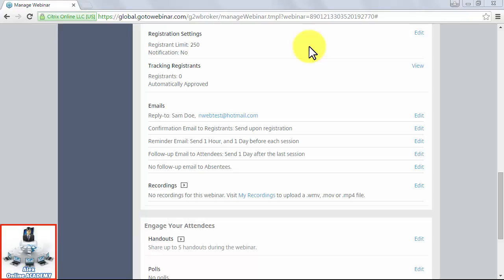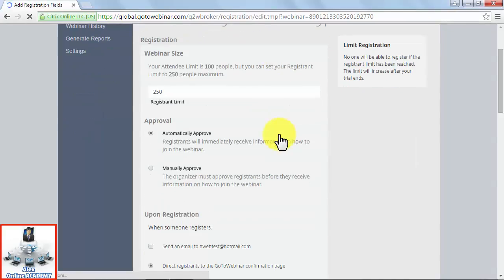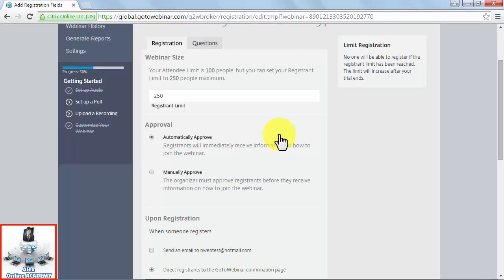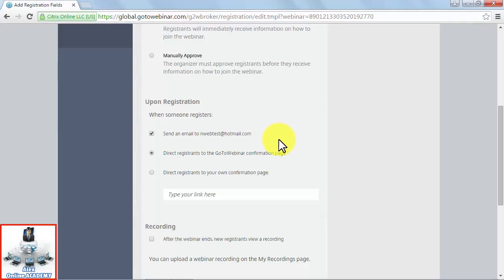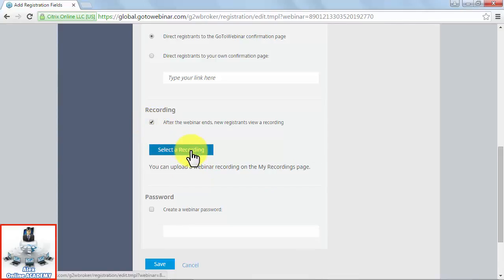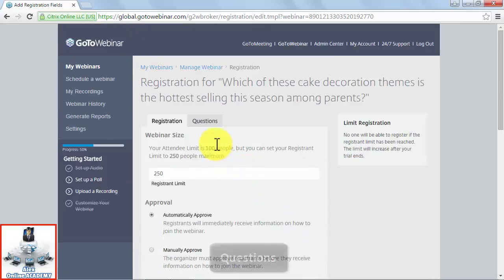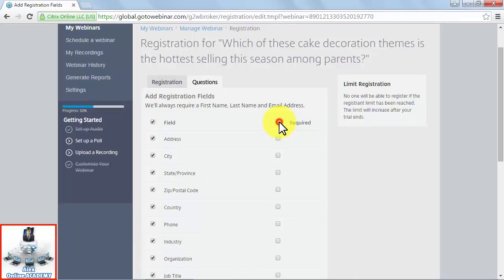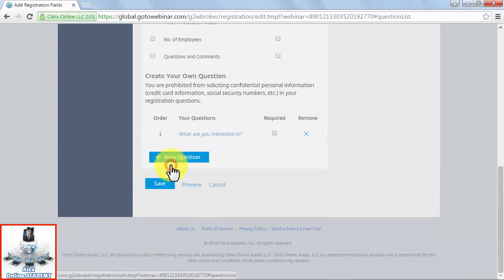Video-9-Registration steps for your participants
Webinar Marketing Video Training Course: Registration steps for your participants